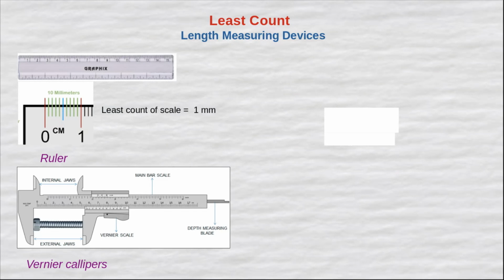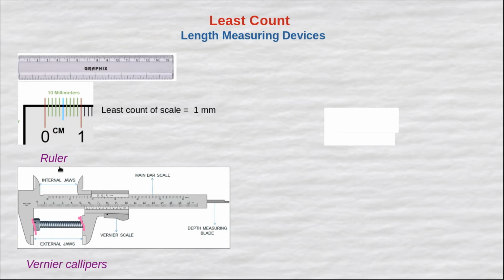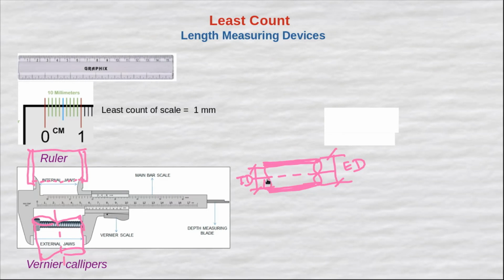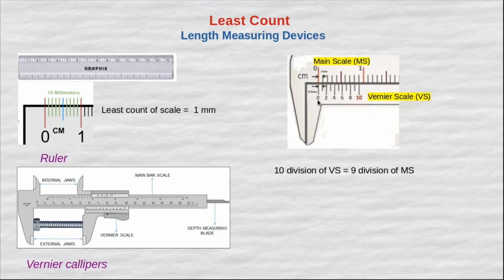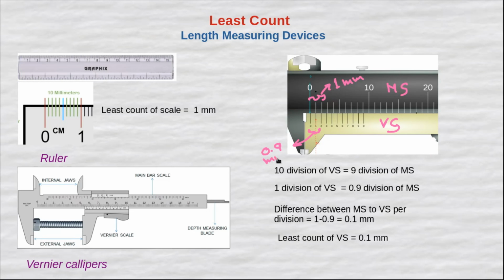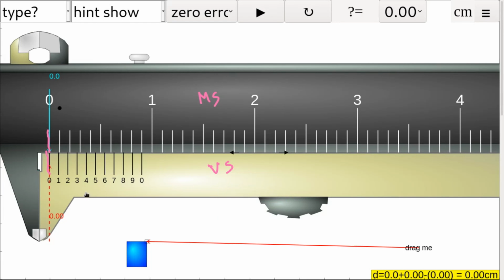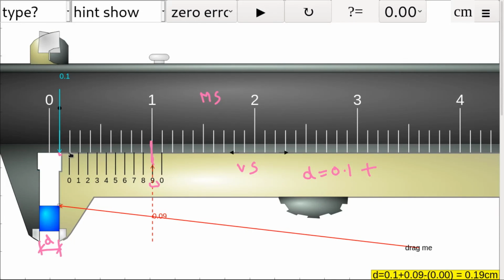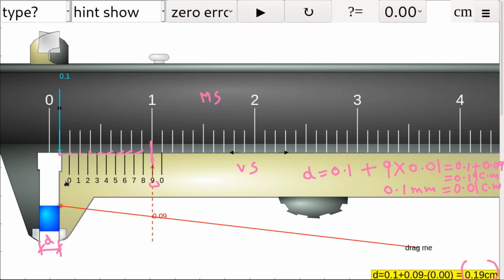The least count and use of Vernier Calipers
CBSE physics class IX Chapter 2  Units and Measurement Part B

In this video,  we will learn how to calculate the least count of Vernier Callipers. And also the use of Vernier Calipers with some examples.